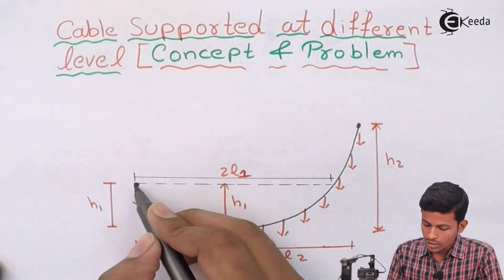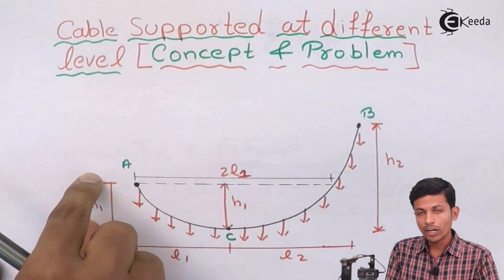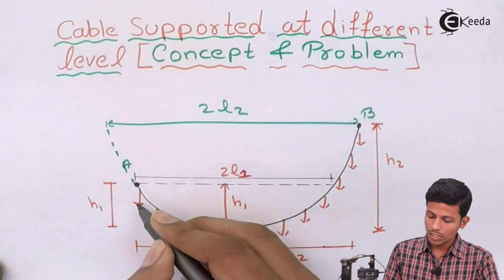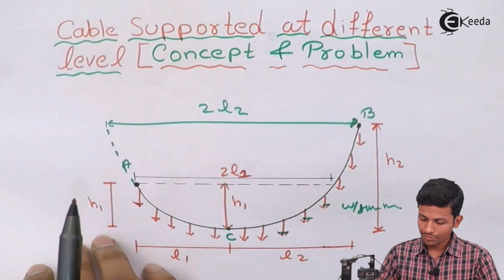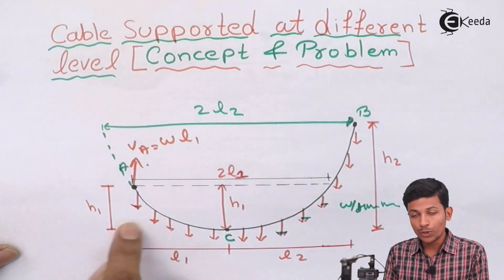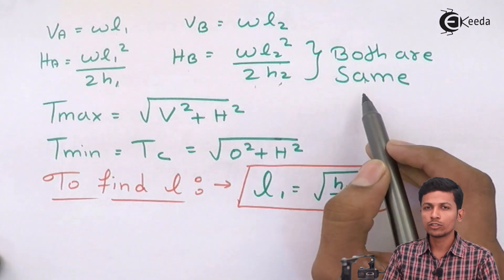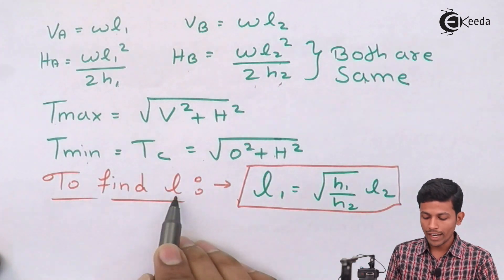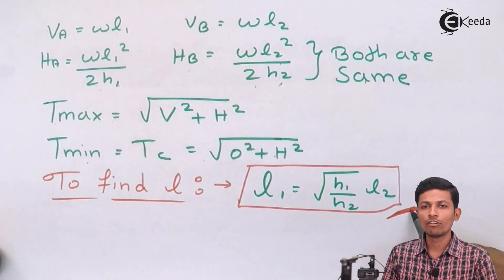Cable Support at Different Level Problem 3 - Structural Analysis 1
Cable Support at Different Level Problem 3 Video Lecture from 3 Hinged Arches Chapter of Structural Analysis 1 for Civil Engineering Sudent

Watch Previous Videos of  3 Hinged Arches  Chapter :-

Happy Learning : )